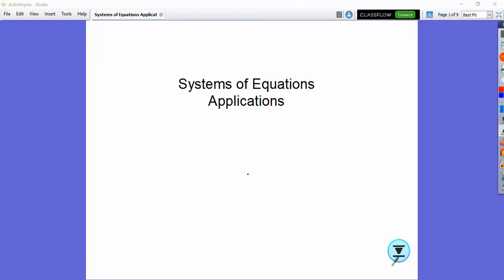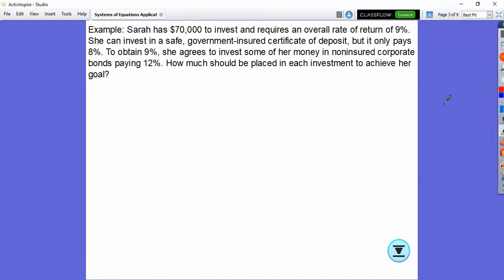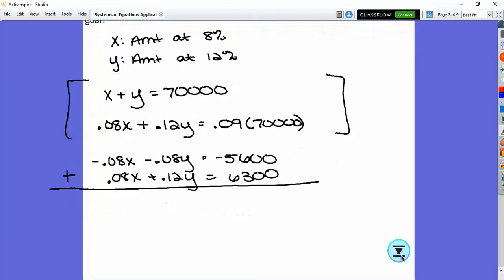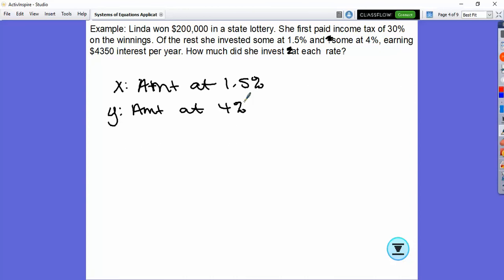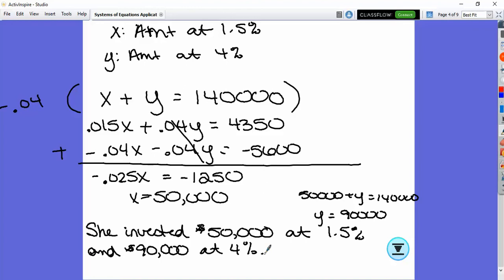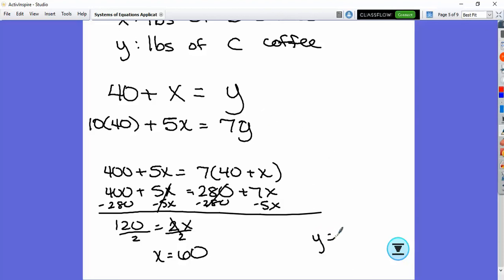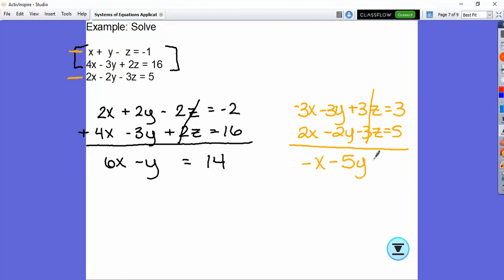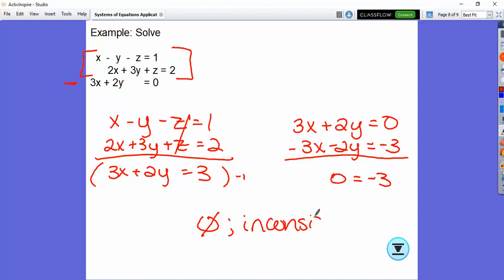Section 5 1, 5 5 Nov 30